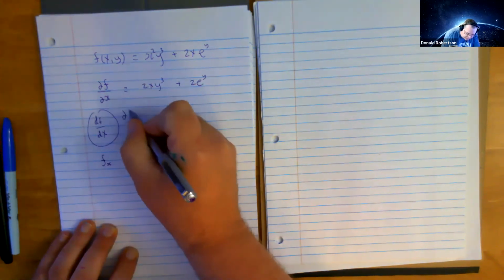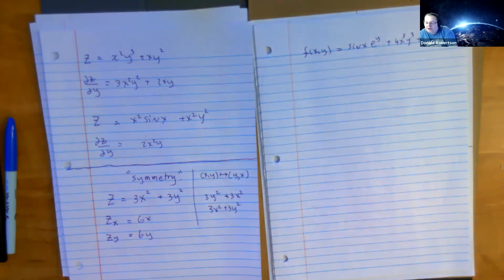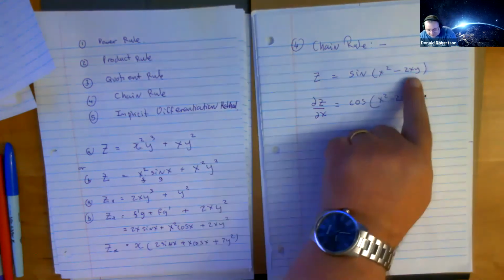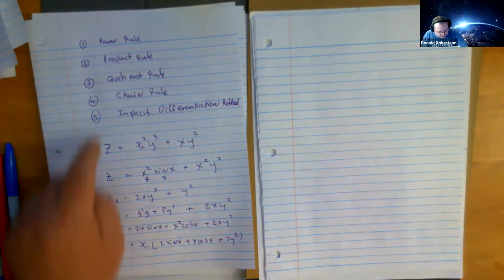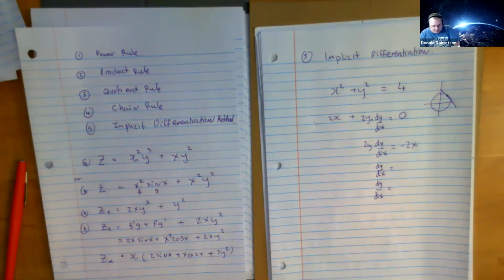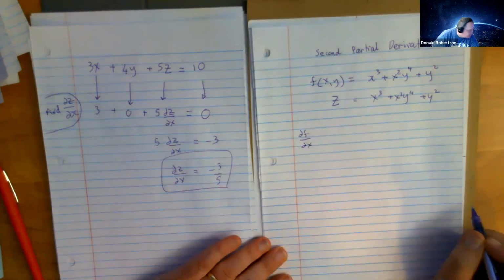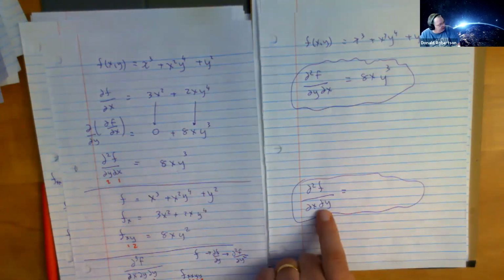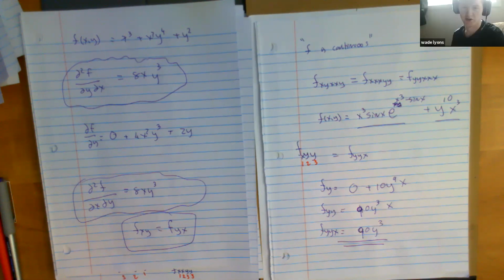Math 163 Lecture12 Wed 22nd July